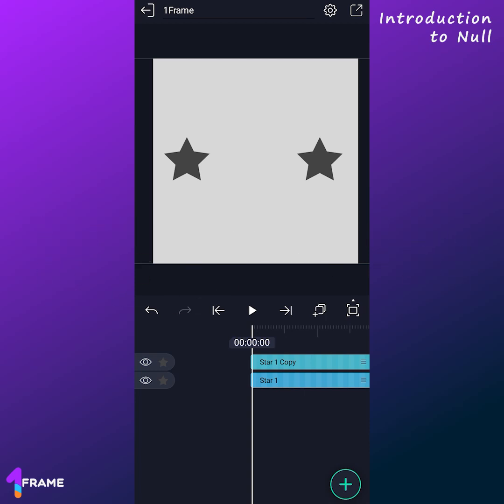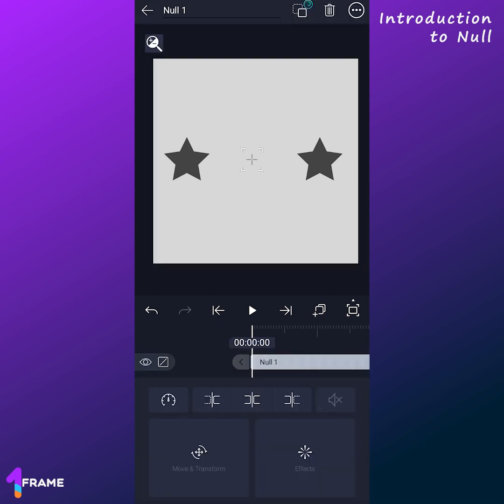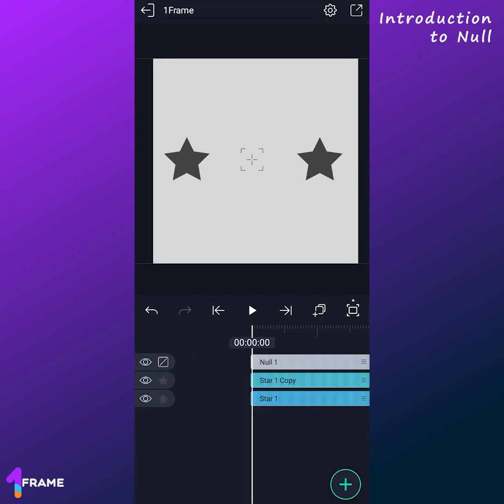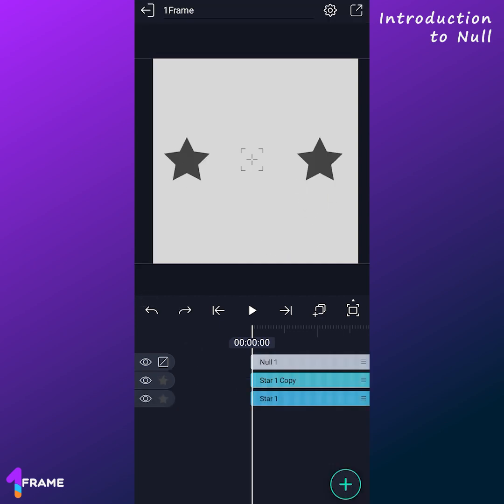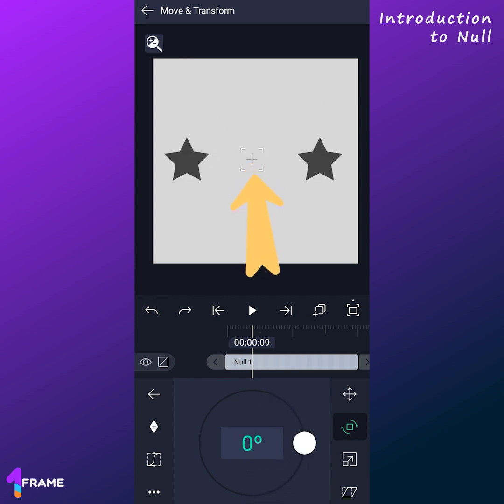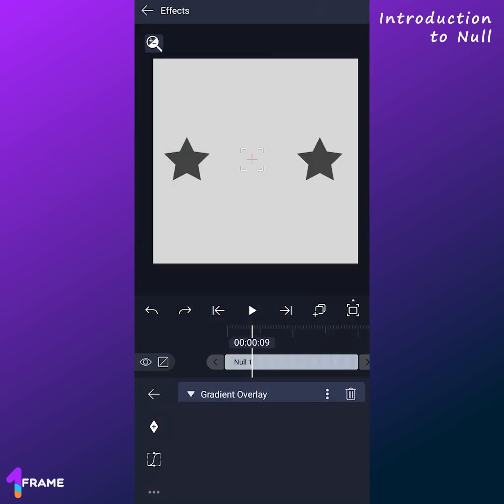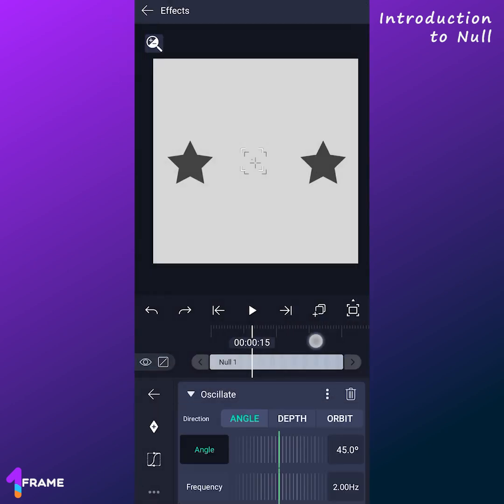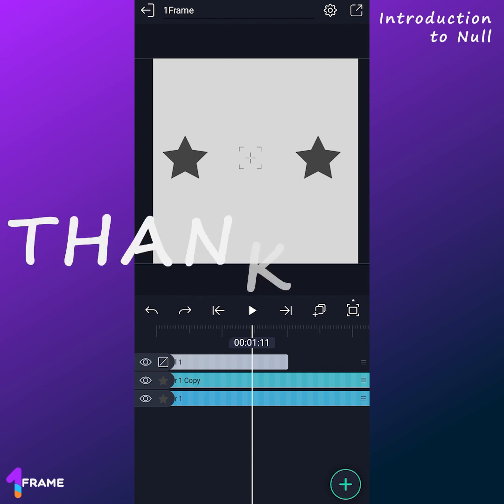Introduction to Null in Alight Motion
This video shows you how to make use of null in Alight Motion. Null is very important; it gives you the power to control two or more layers. Anyway, watch the video to learn more.